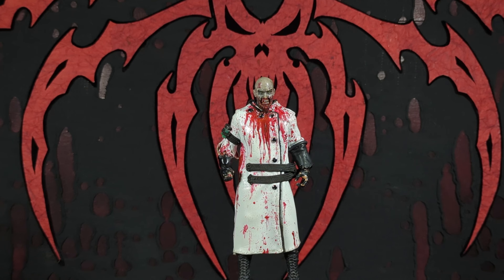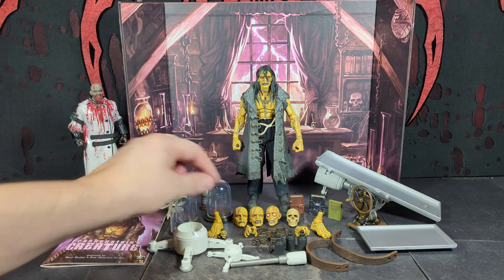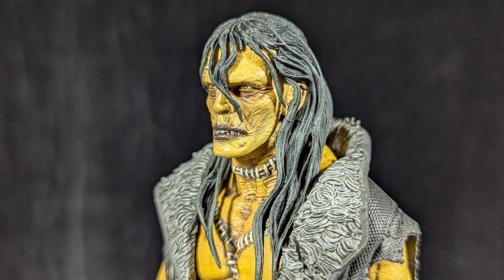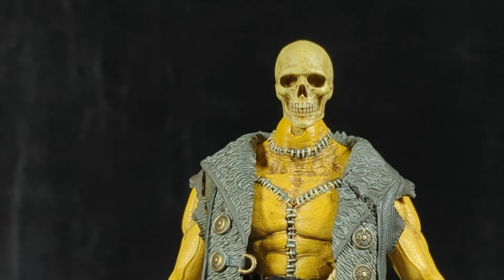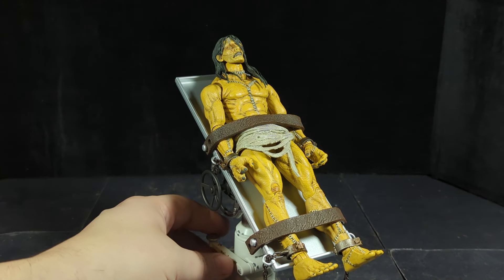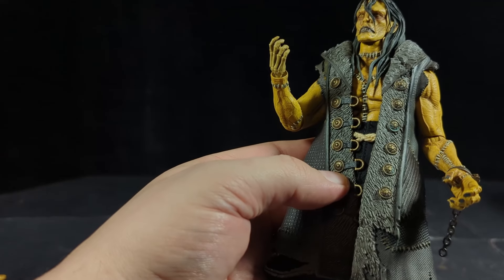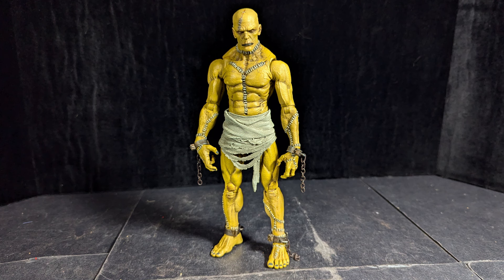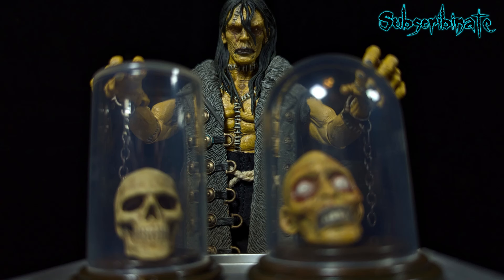Four Horsemen Figura Obscura Frankenstein's Creature Action Figure Review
This is a review of the Figura Obscura: Frankenstein's Creature 1/12 scale action figure made by Four Horsemen.